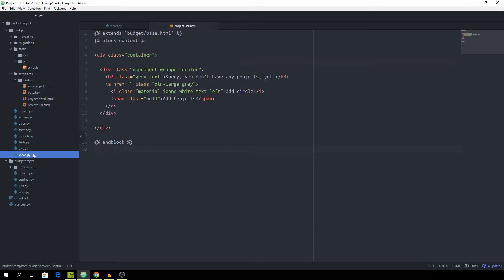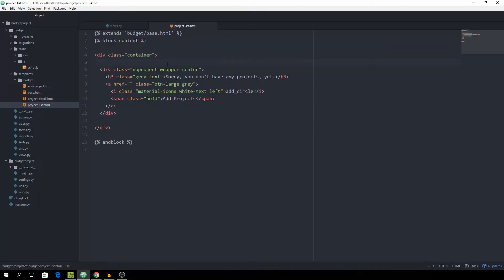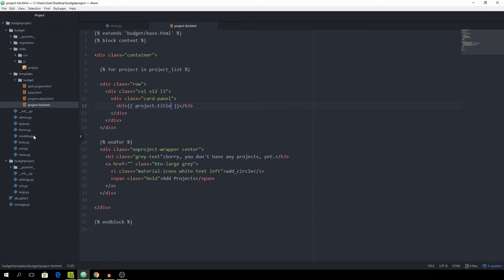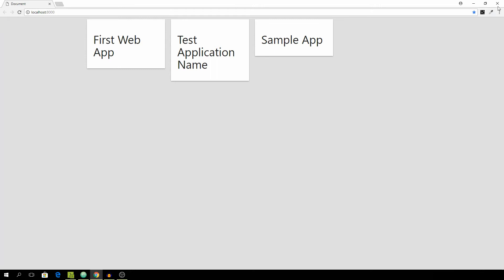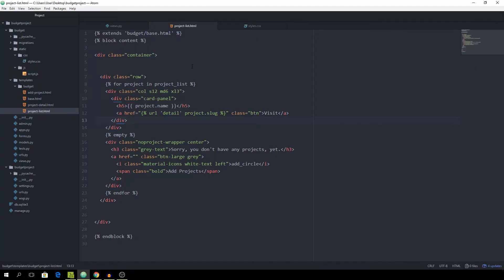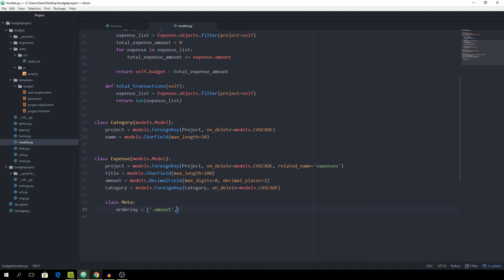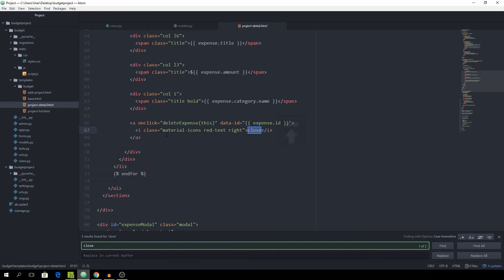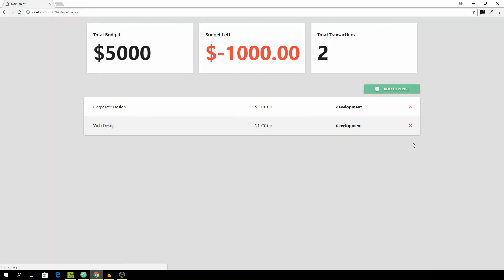Django 2 Tutorial: Create A Budget Application #8 (Misc)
Welcome to this django tutorial series, in which you will learn how to create a budget application with django from start to finish.

You will be creating a rough design in figma, implementing the frontend in HTML and CSS, and create the backend using python.

In this part you will finish up with the basic version of our application. Make sure to tell me which features you want to see implemented in the future!

Cheers.